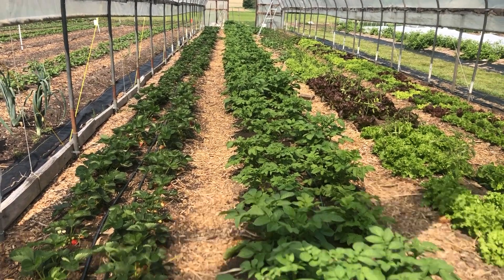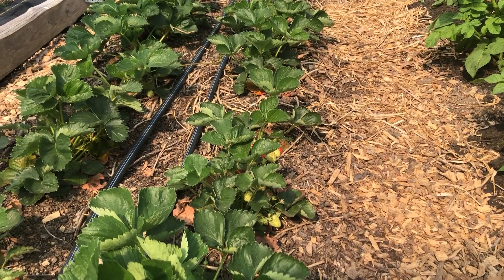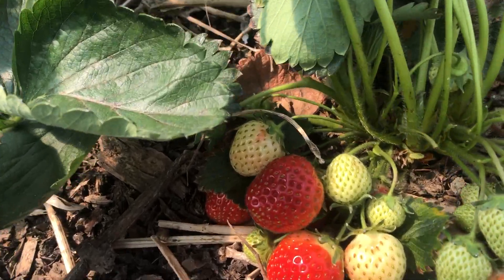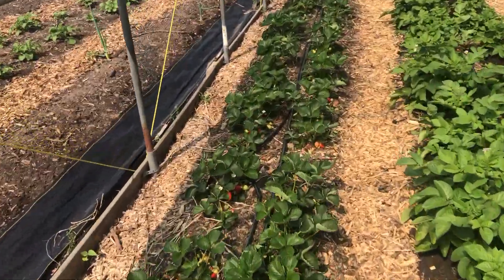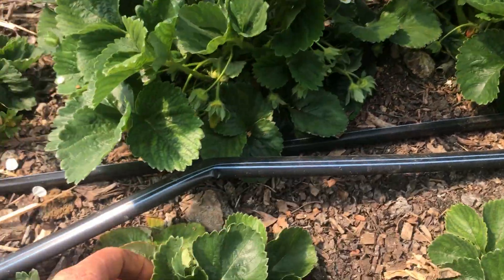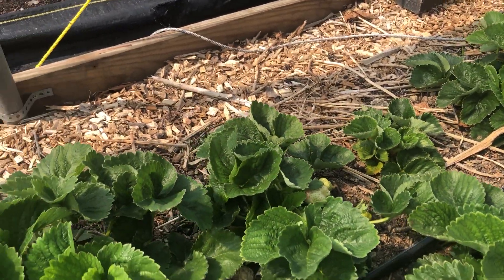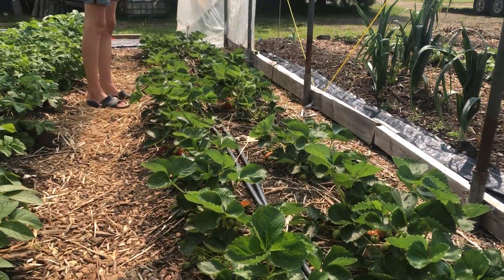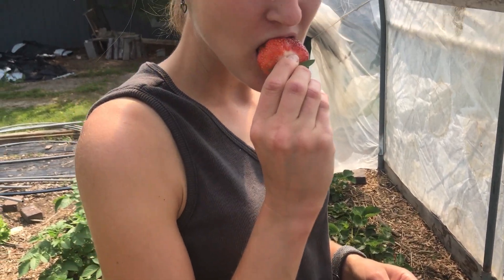Growing Strawberries in a High Tunnel?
Early results of my experiment of growing strawberries in a high tunnel.